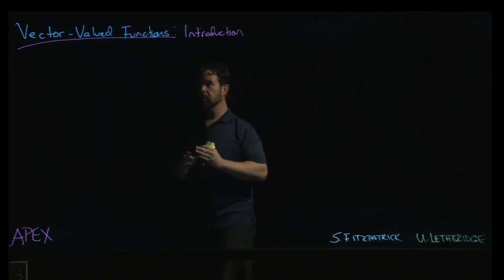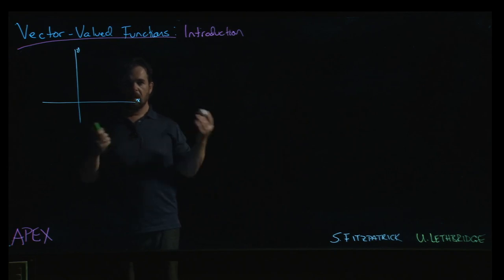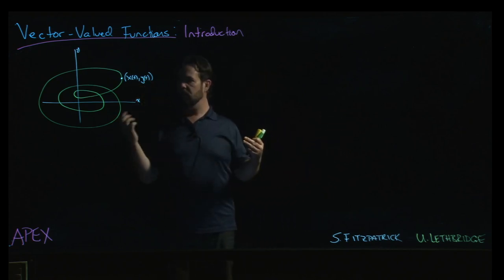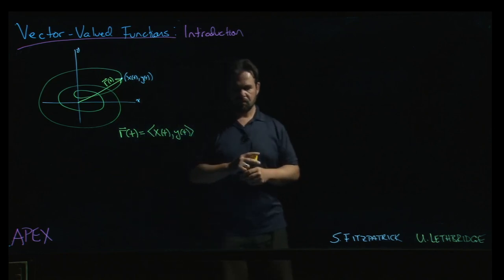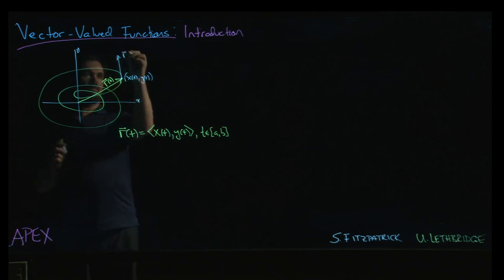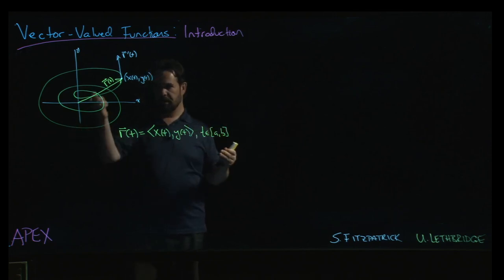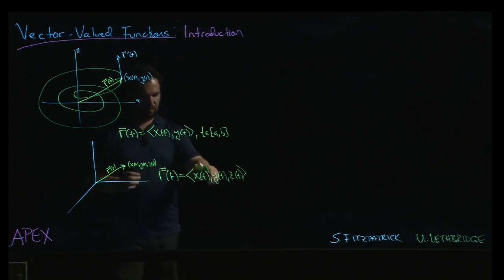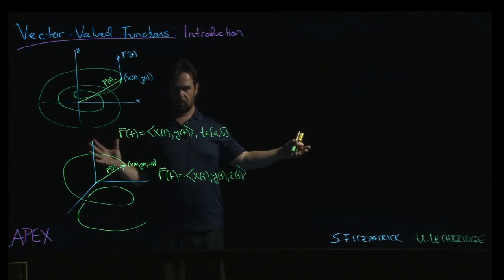Vector-Valued Functions - Introduction: 01. Introduction